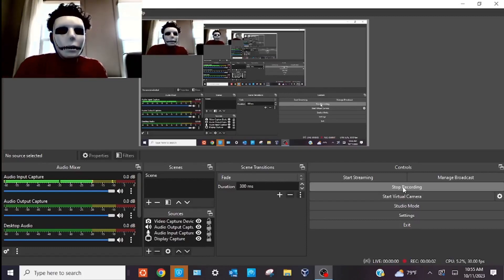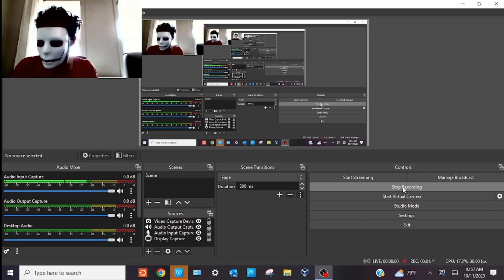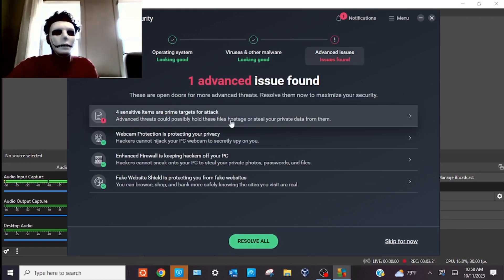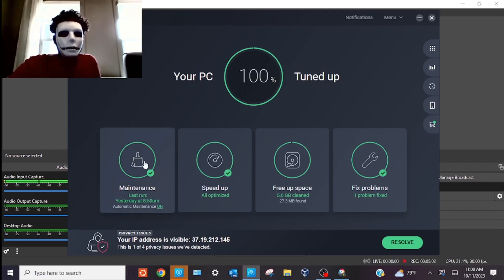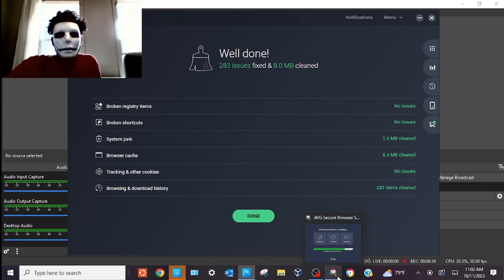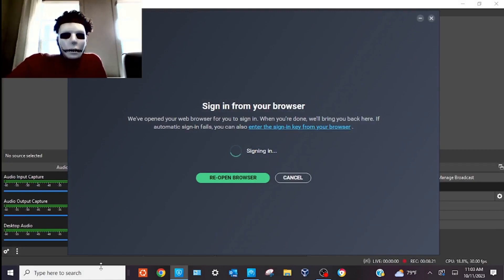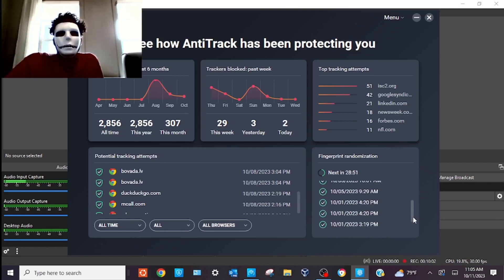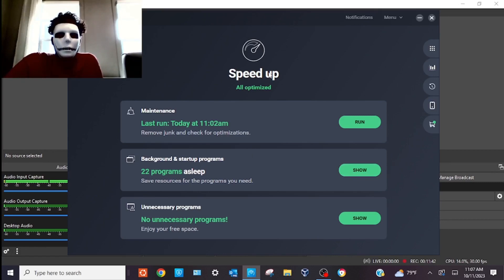Best Antivirus: Review and Simulation of AVG Breach Guard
In this video, we're going to review AVG Breach Guard, a comprehensive security solution designed to keep your computer safe from online threats. We'll explore the features of AVG Breach Guard, and then put it to the test in a real-world simulation.